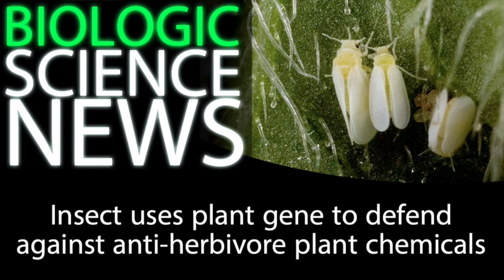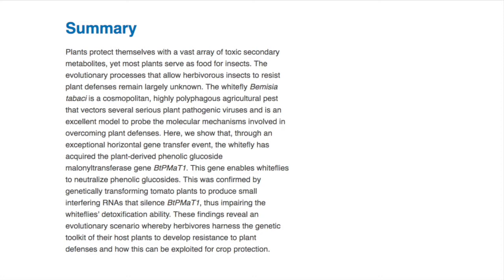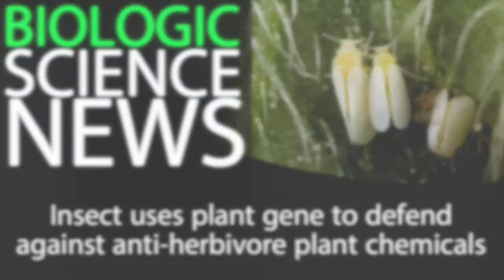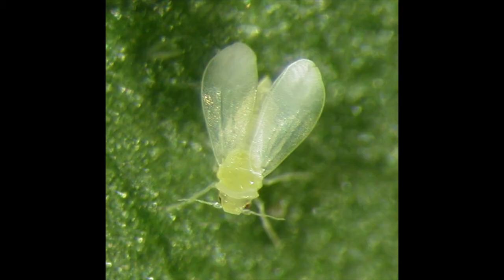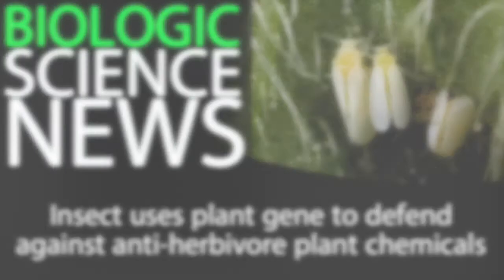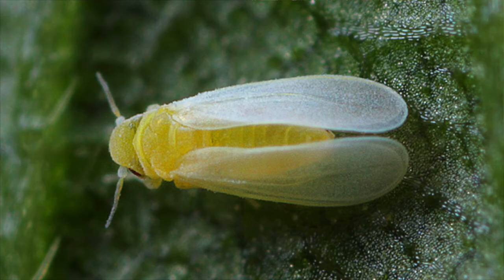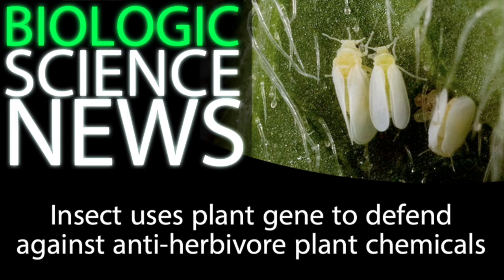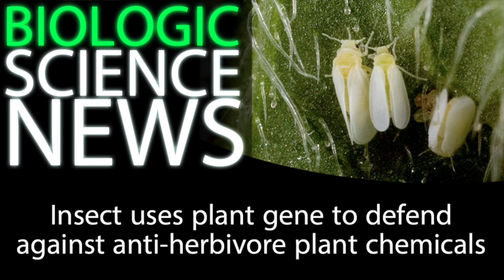SN - Insect uses plant gene to defend against anti-herbivore plant chemicals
Stock Media provided by MotionAmp / Pond5
‘Ancient Spirits’ - MotionAMP